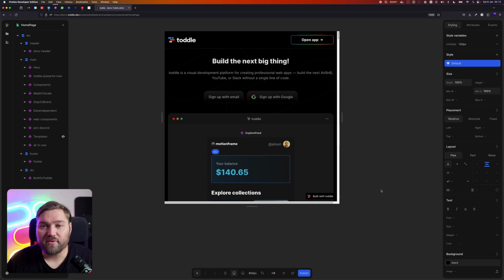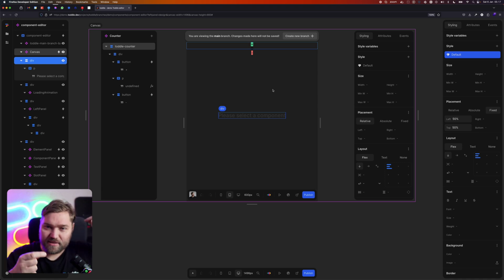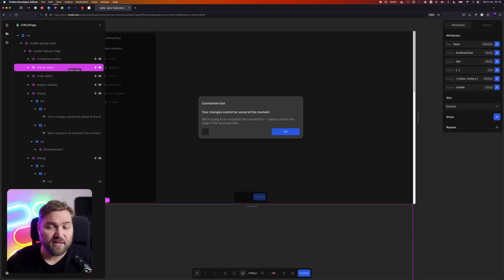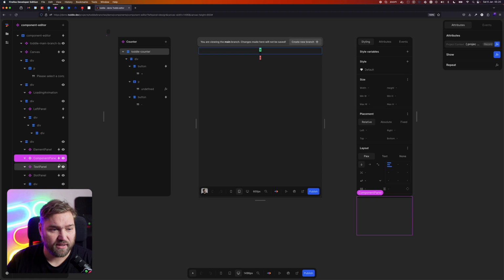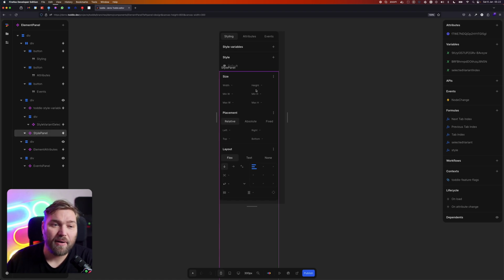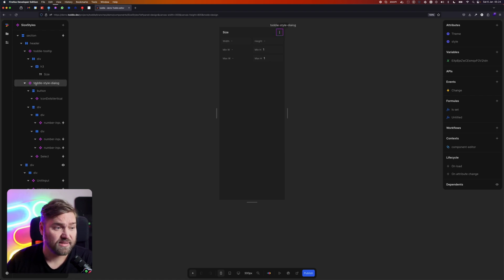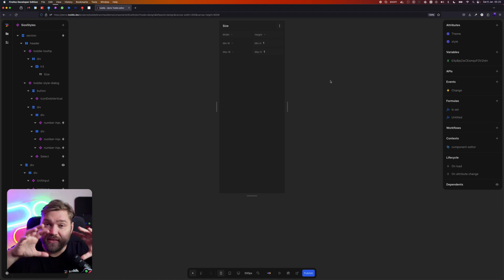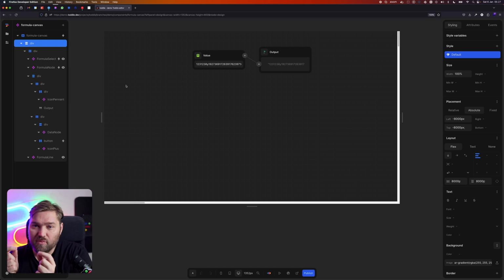The most complex no-code app ever built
toddle is the most complex no-code application ever built! 🤯

But how does that work? 🤷‍♀️ How do you build an application in it self?

Andreas, Co-Founder of toddle, takes you behind the curtain and shows you how the toddle editor is built 100% in toddle.